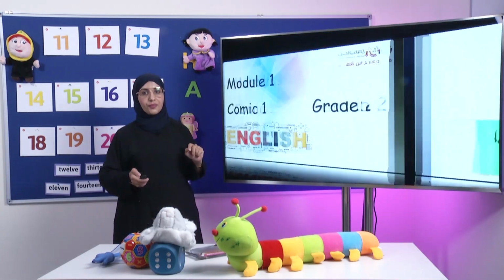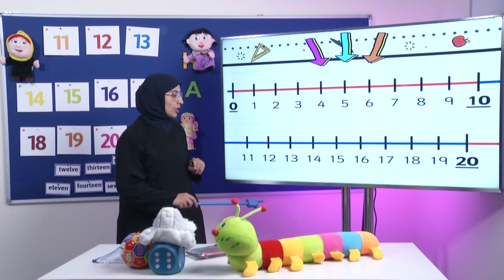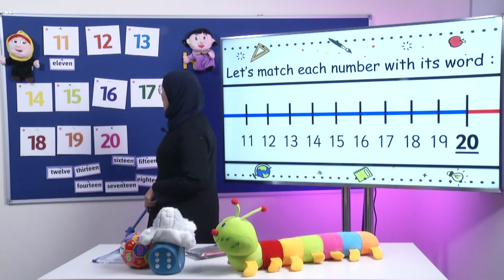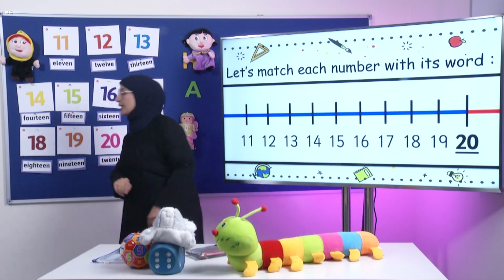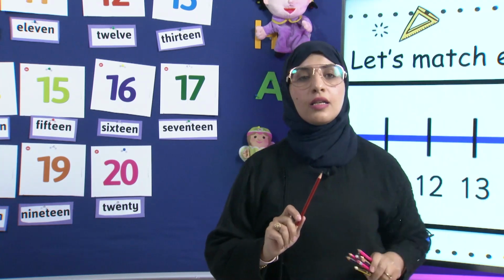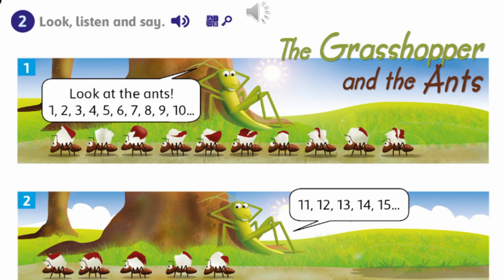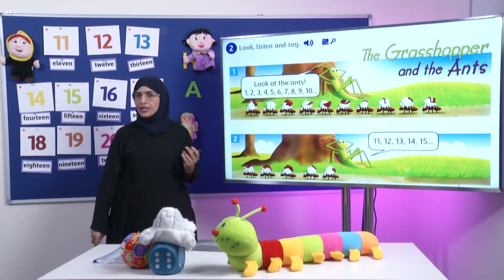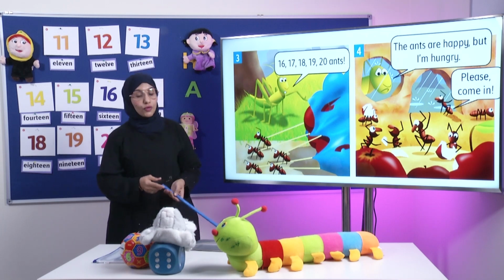Grade 2 English Module 1 Comic 1